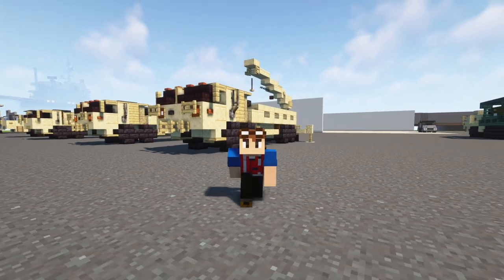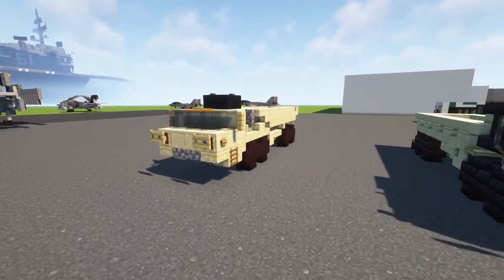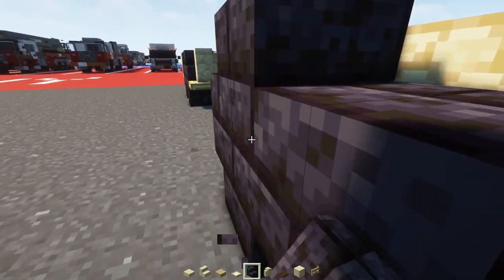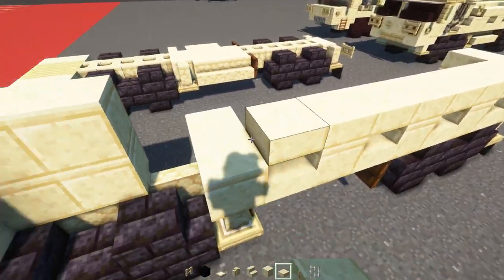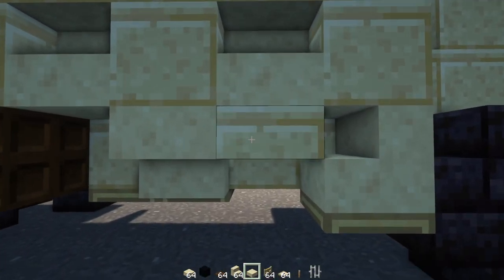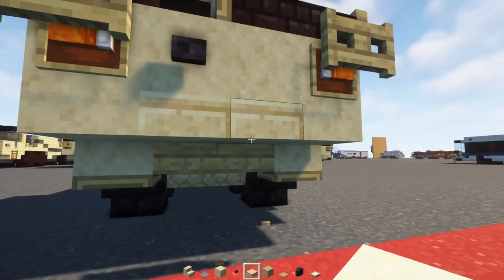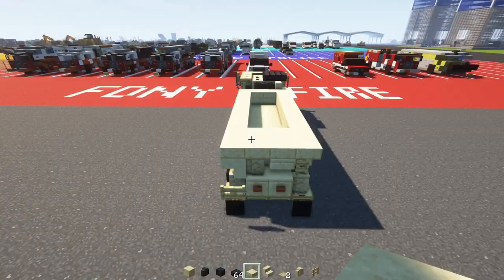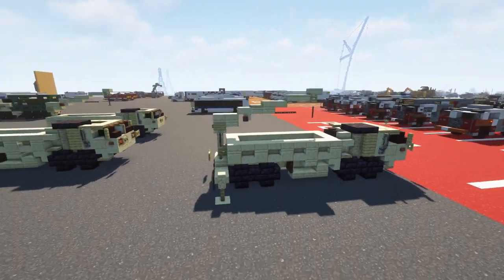Minecraft HEMTT M977 Cargo Truck Tutorial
How to make a Minecraft Oshkosh M977 HEMTT Cargo Truck, A2 and A4 versions with a crane used by US Army. Design by CraftyFoxe

HEMTT (Heavy Expanded Mobility Tactical Truck)